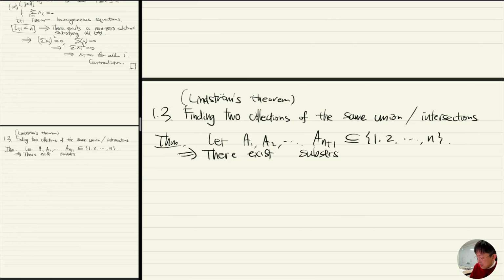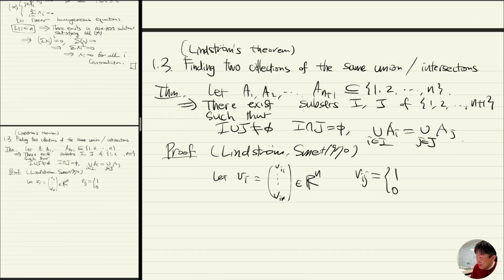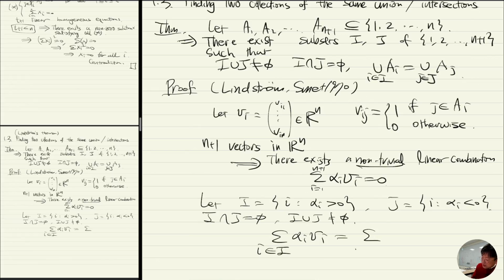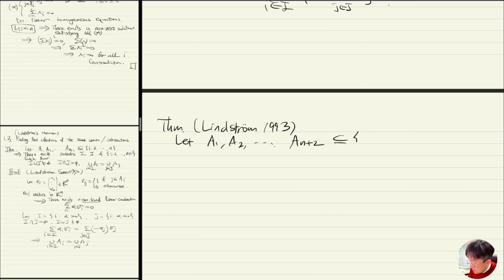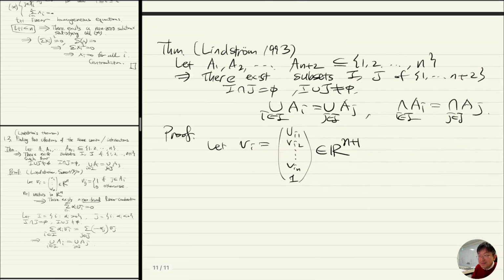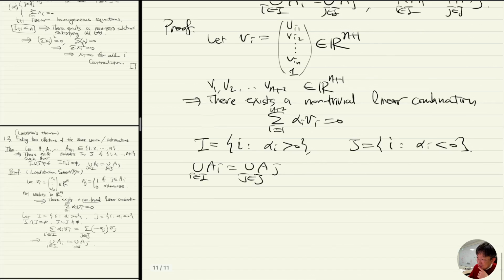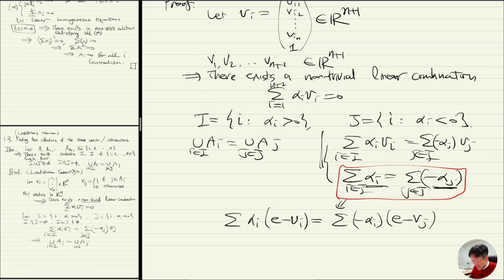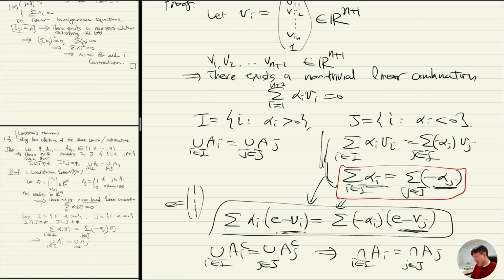1.3. Finding two collections